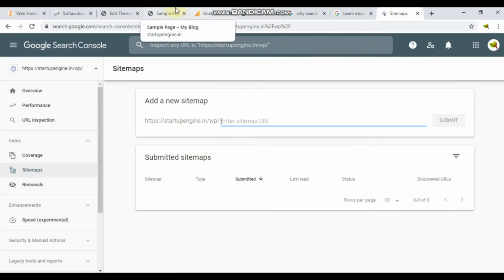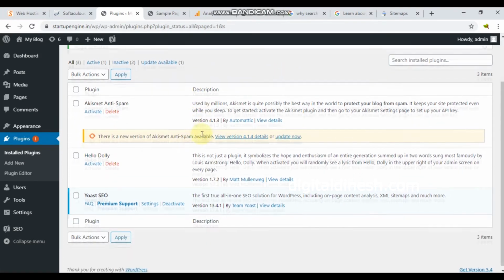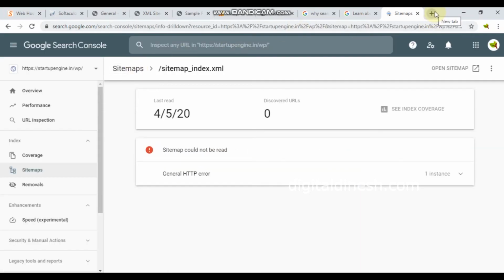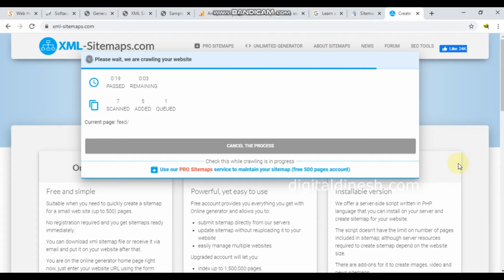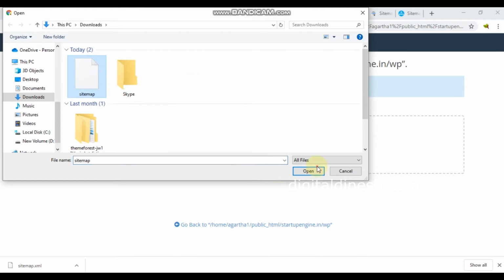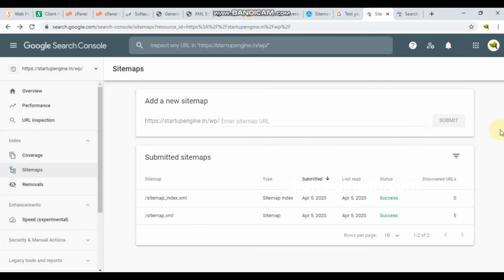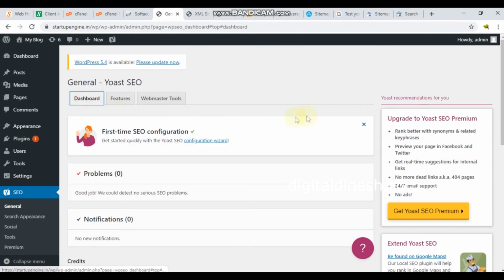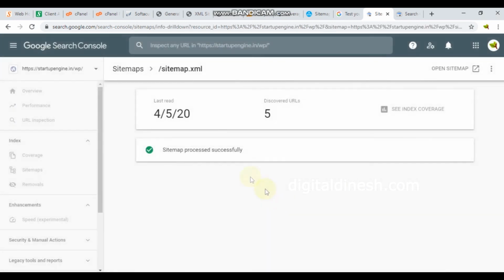How To Create Sitemap And Submit Sitemap To Google Search Console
This video explains you step by step guide to create sitemap and submit sitemap to Google Search Console.

If you are new to digital marketing or want to learn digital marketing or you want to create sitemap and submit sitemap to Google Search Console for your own website, this guide will help you setup the account, create sitemap and verify it in Google Searcg Console.